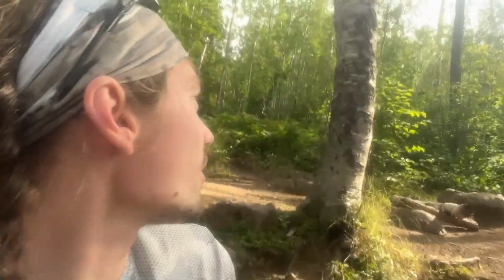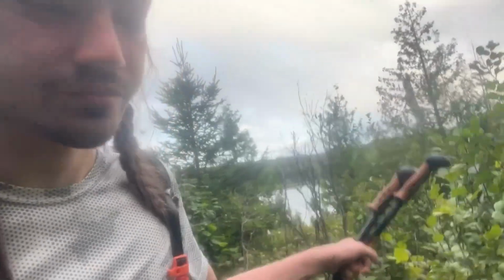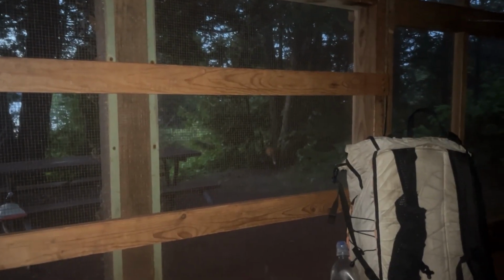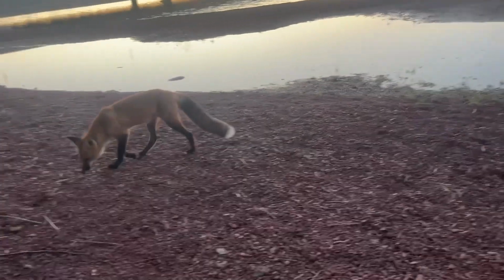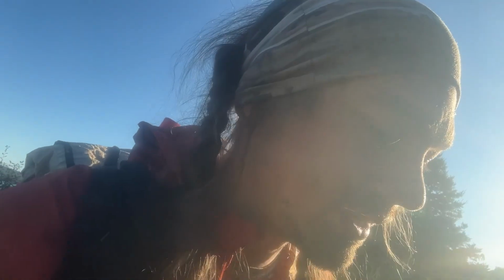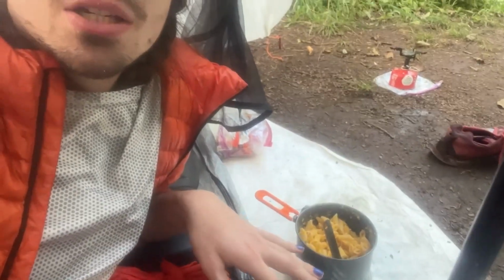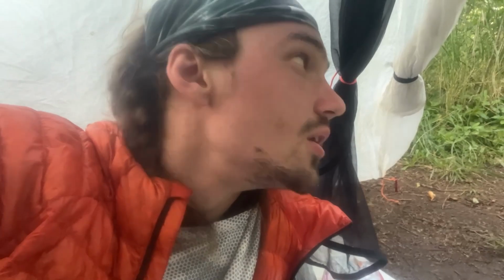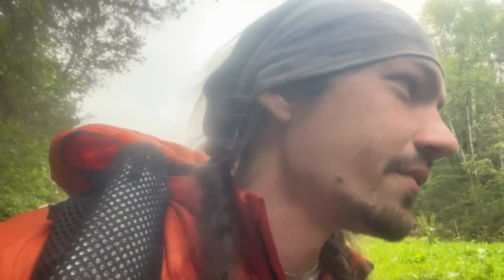Isle Royale National Park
Come spend 5 days with me walking across Isle Royale, the least visited and most remote park in the lower 48, and the biggest island in Lake Superior. With my history of national parks, anything could happen.